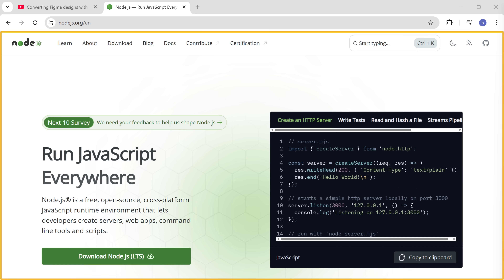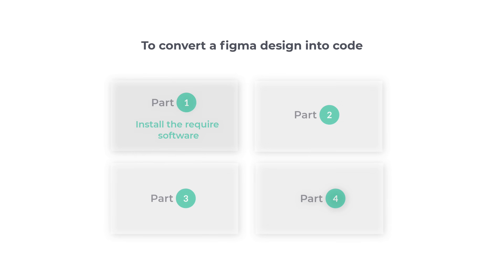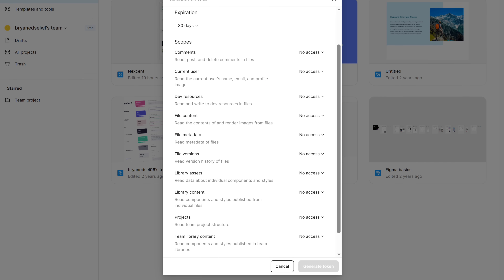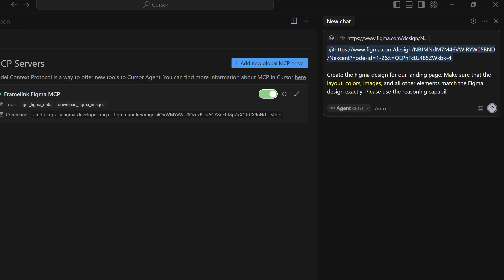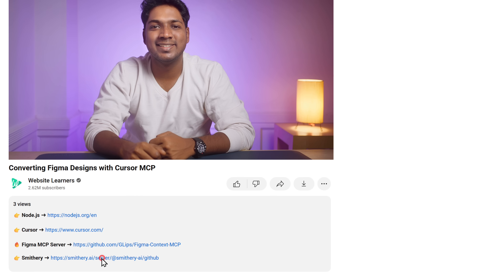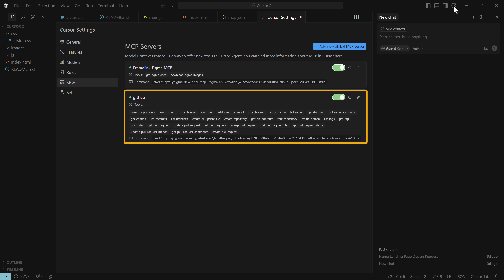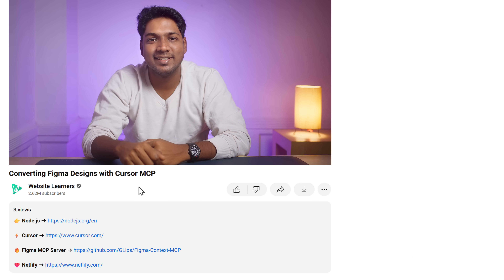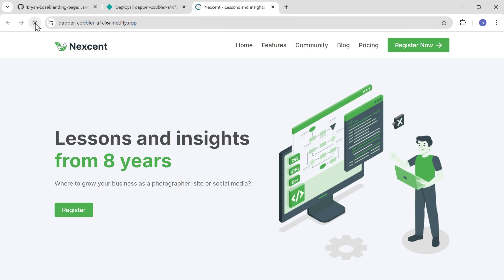How to Turn Figma Designs into Live Websites in 10 Minutes!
00:00  Intro
00:45 Install the required software
00:57 To Install Node.js
01:48 To Install Cursor AI
03:04 To Connect Cursor AI with Figma MCP
03:28 Chose folder to save project file
03:45 To Add Figma MCP code to Cursor AI
05:34 To convert Figma design into code
05:42 To Add the prompt to cursor AI
06:07 Add the Figma design to the prompt
06:34 To generate the code
08:14 To Make your website go live
08:31 To connect cursor AI to Github MCP
10:36 To Upload the code to Github
12:03 To connect Github with Netlify

Want to convert your Figma design into a live website — in just minutes and with zero coding?

In this step-by-step tutorial, I’ll show you how to turn any Figma design into a real, working website using Cursor AI, GitHub, and Netlify.

Here’s what you’ll learn:

✅ Install & Set up Node.js and Cursor
✅ Connect Figma MCP to Cursor using your API key
✅ Generate clean, structured code from your Figma design
✅ Upload your code to GitHub (automatically with AI)
✅ Deploy your website using Netlify
✅ Instantly update your live site whenever you change the design

Perfect for designers, developers, and anyone who wants to skip coding and bring designs to life fast.

🎁 *Tools & Discounts*

🙌 *Officially*